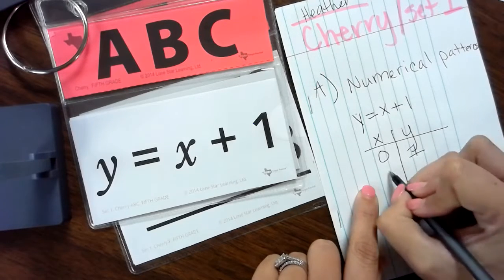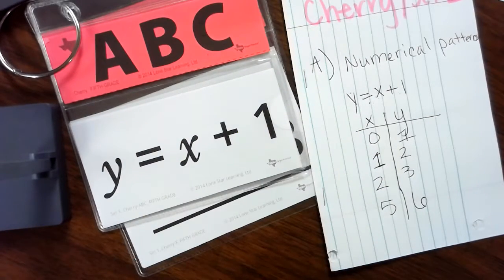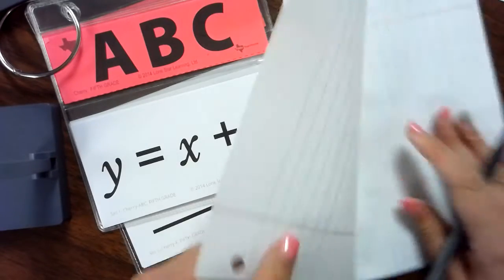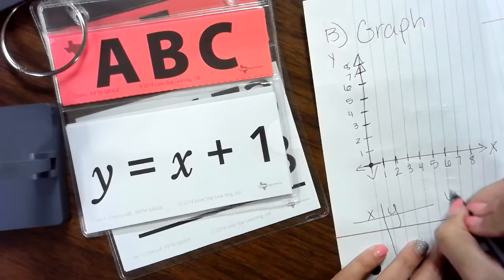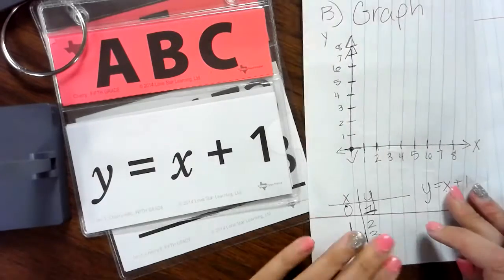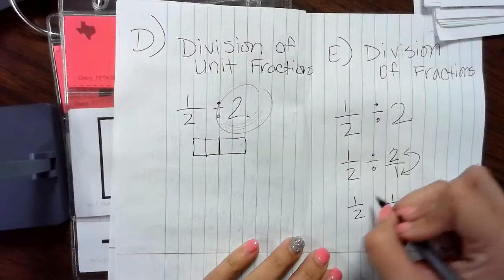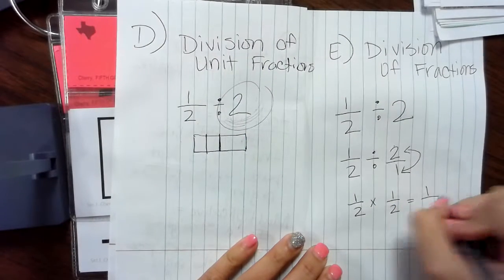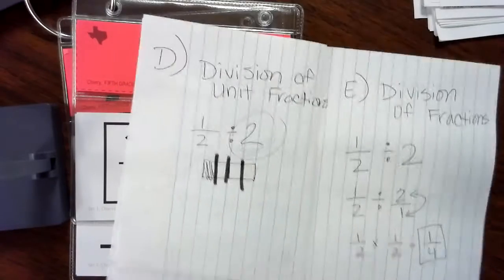Target Practice Cherry Set 1